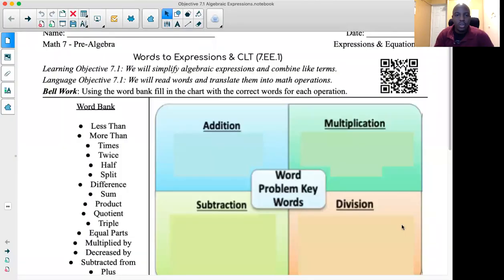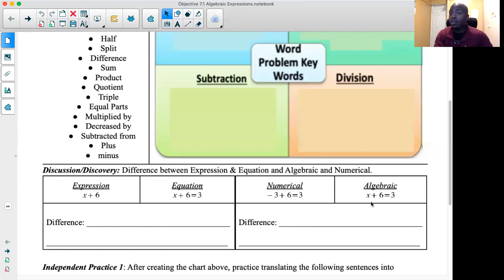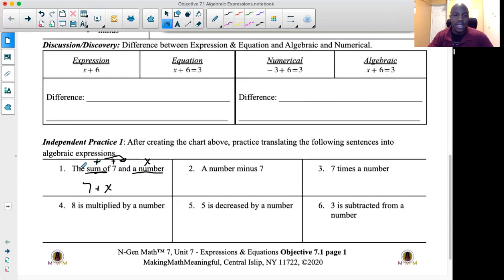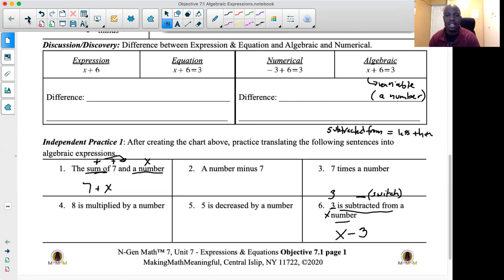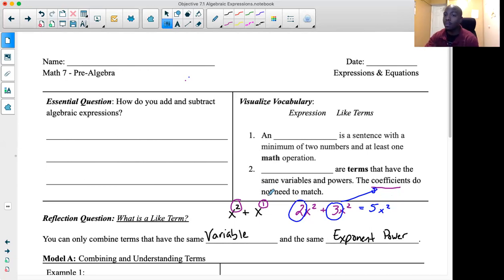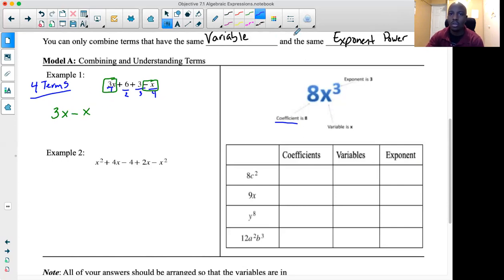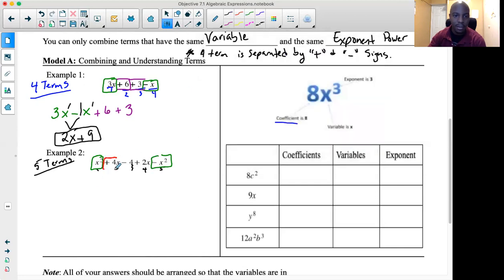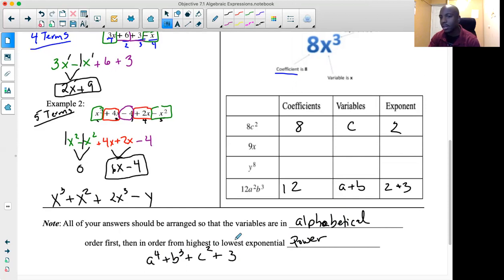Objective 7.1 Algebraic Expressions & CLT (Math 7)